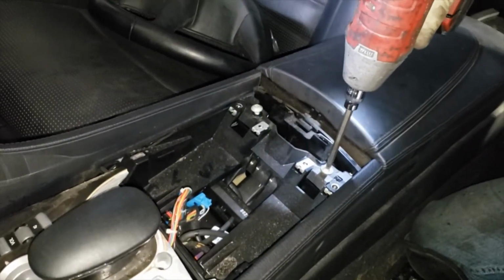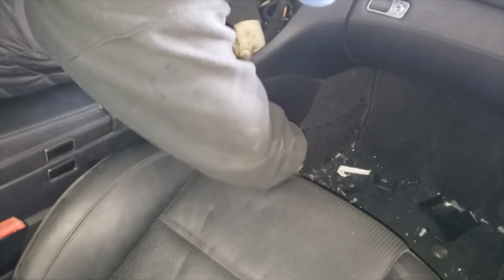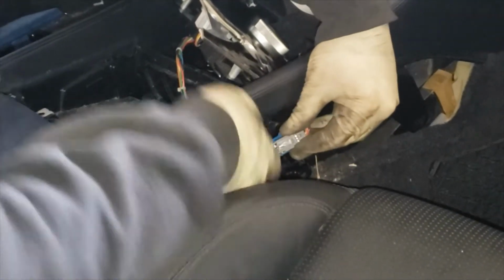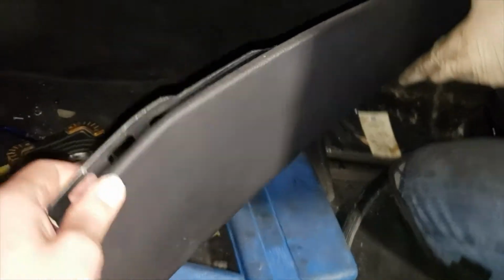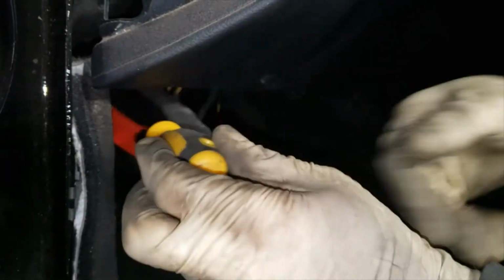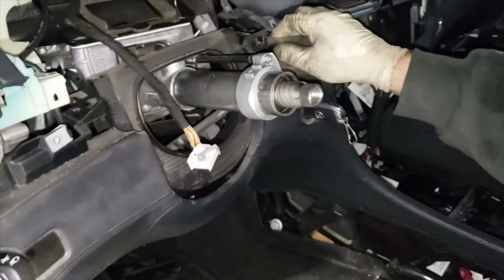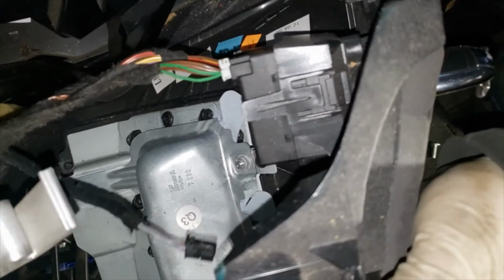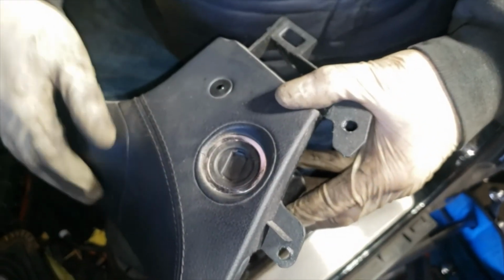2007-2013 MERCEDES W216 CL63 CL65 CL550 HOW TO REMOVE DRIVER KNEE AIRBAG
Some steps may be skipped. You wont need to remove the passenger side center console panel. You wont need to unplug the command control knob.

We also sell used Mercedes parts on ebay please and it will forward you to our ebay store.